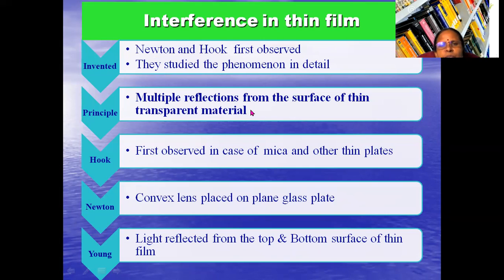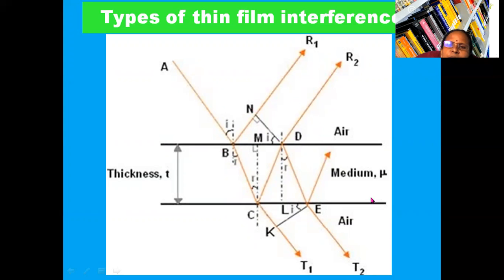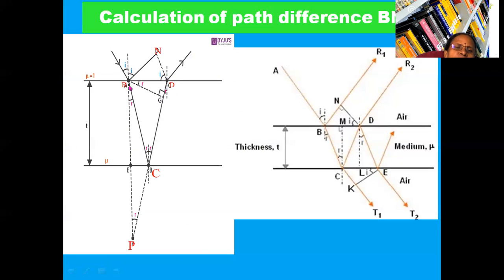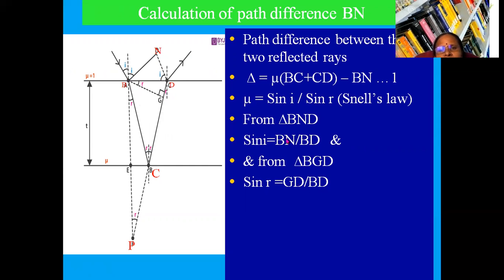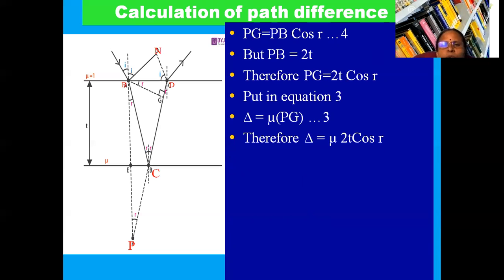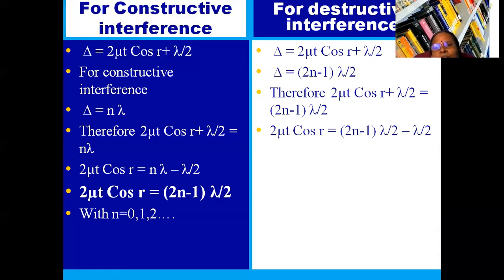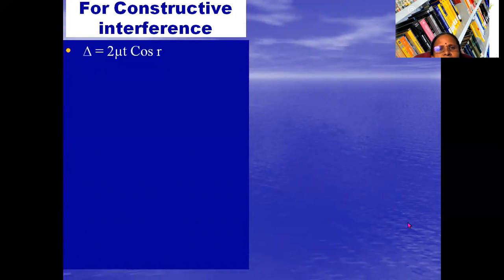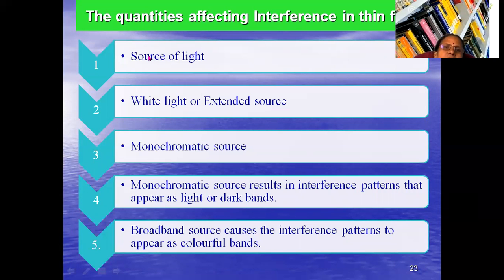Interference in thin film : in Reflected light & Transmitted light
Here the conditions for constructive & destructive interference are derived and discussed